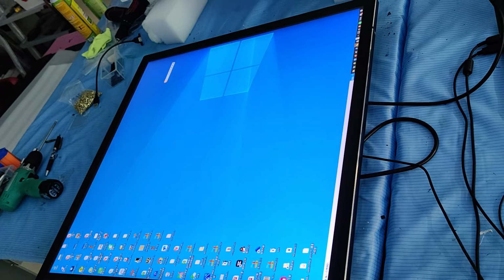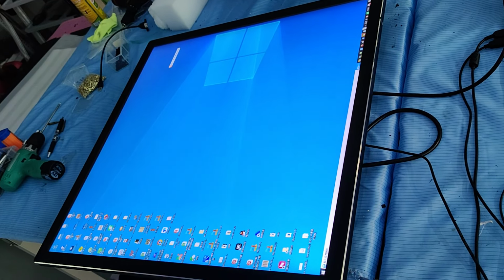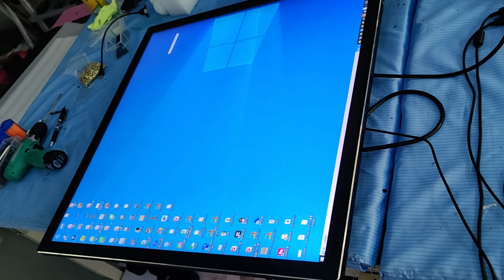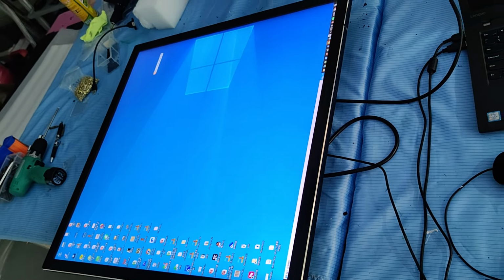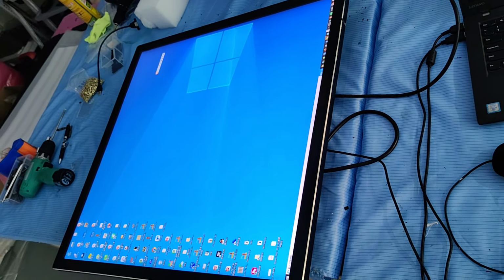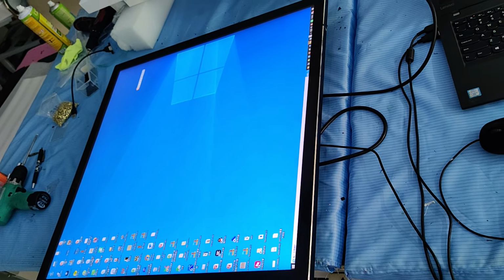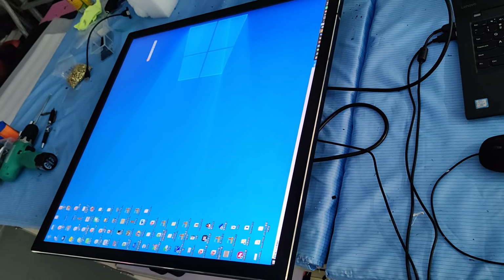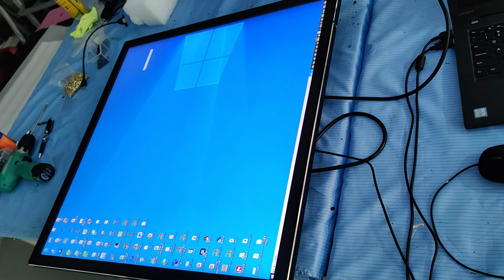60x60cm square screen with touch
LCD square screen, 1:1 screen, with/without touch, HDMI and Android version option, customization available.